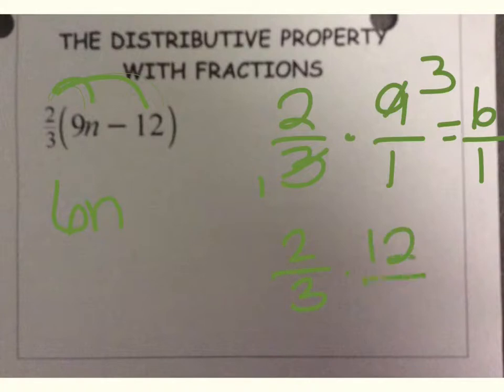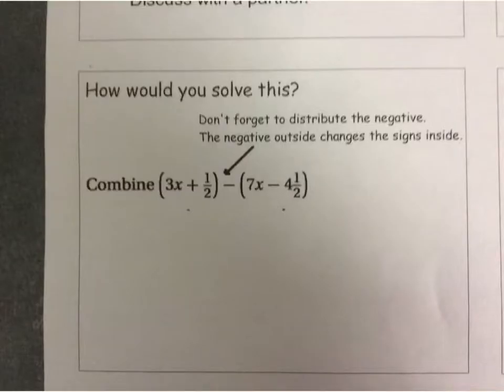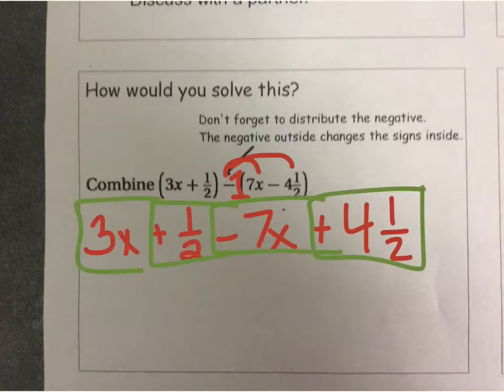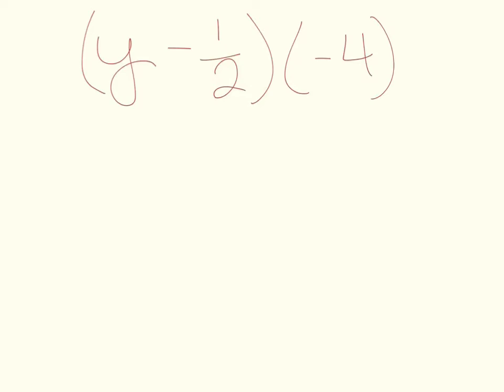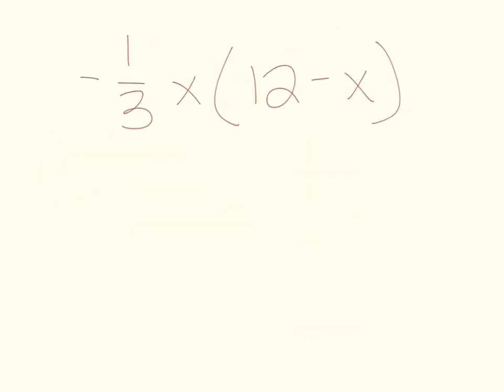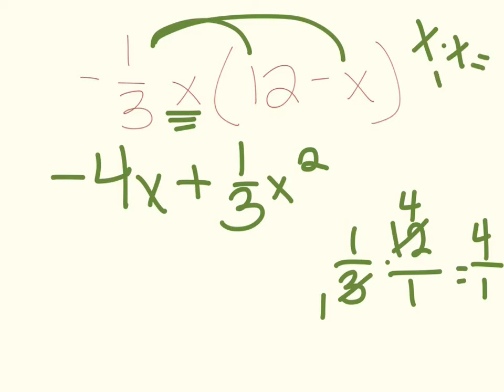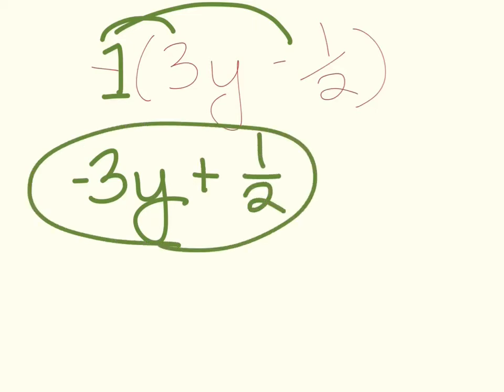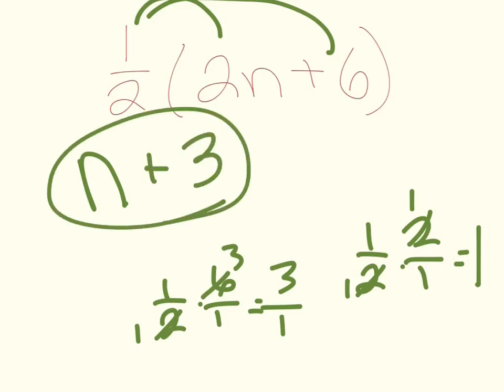Distributive property with fractions and combining like terms